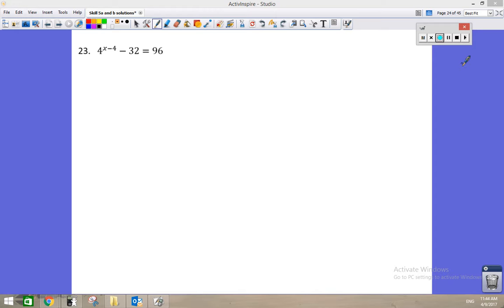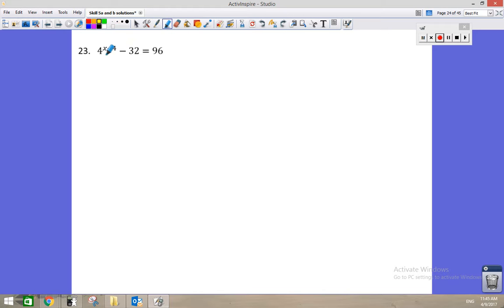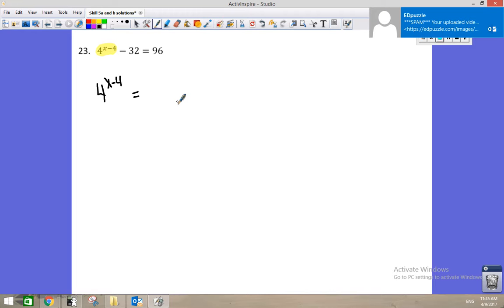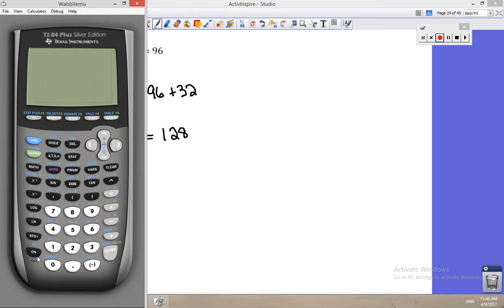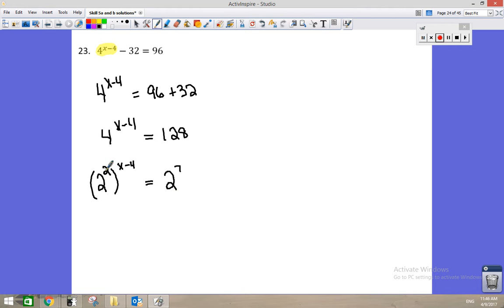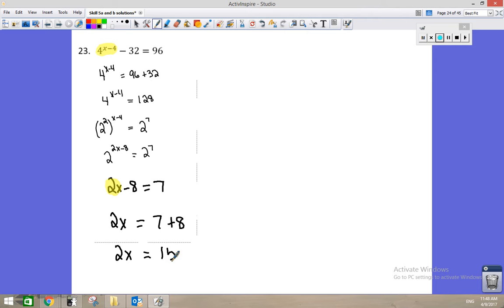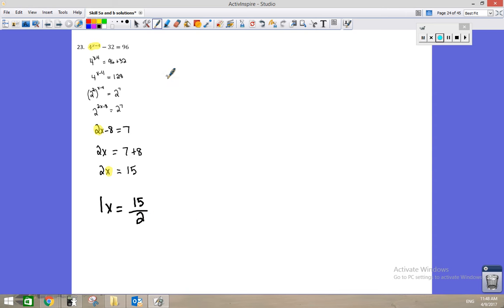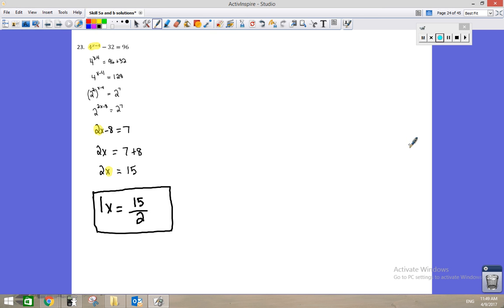GP4 CA Skill 5a&b problem 23 solution